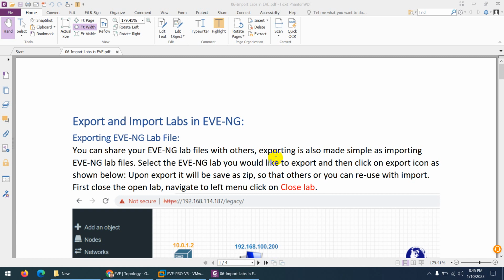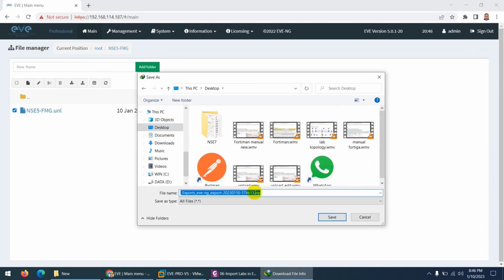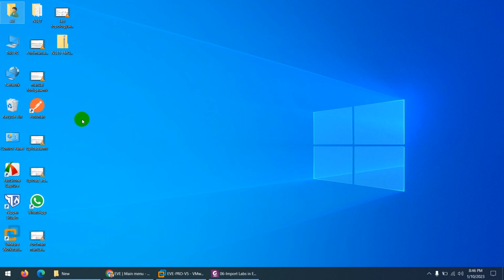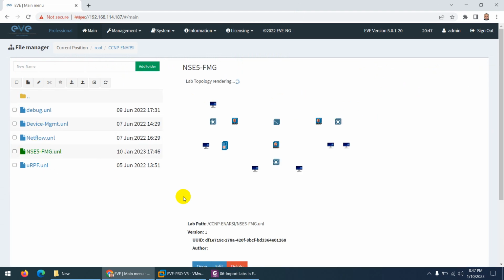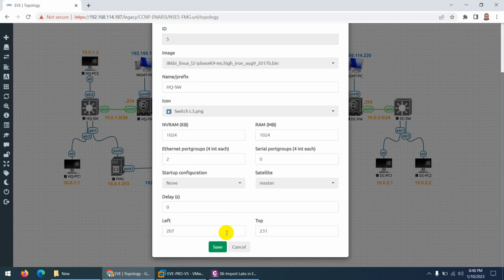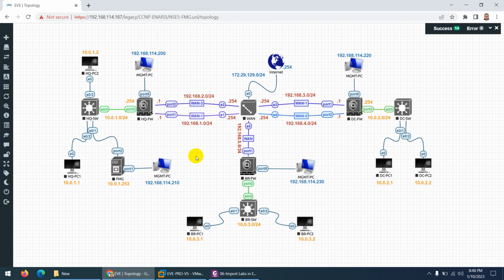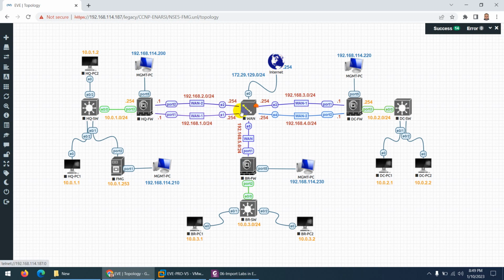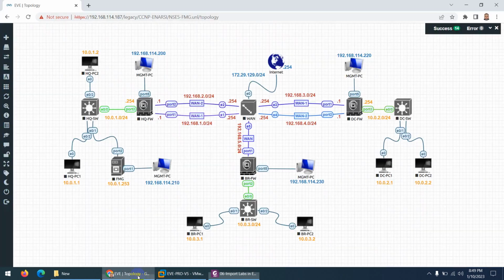NSE5-06:Export and Import Labs in EVE-NG